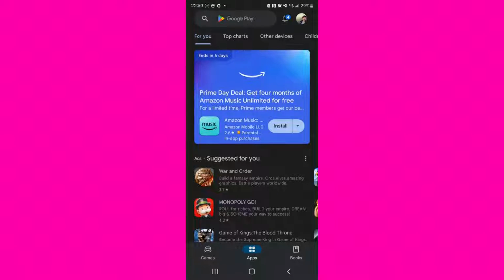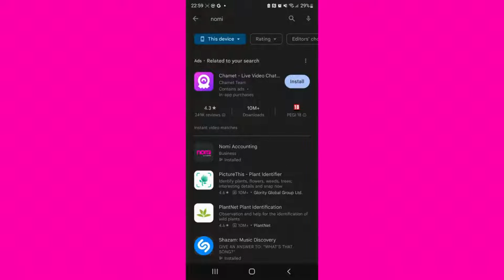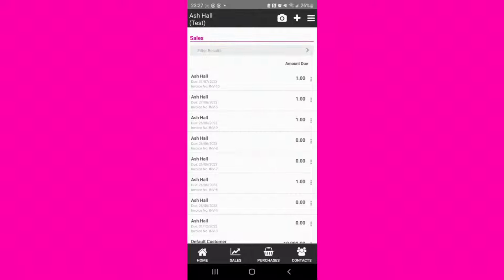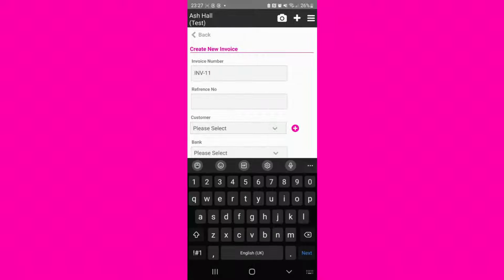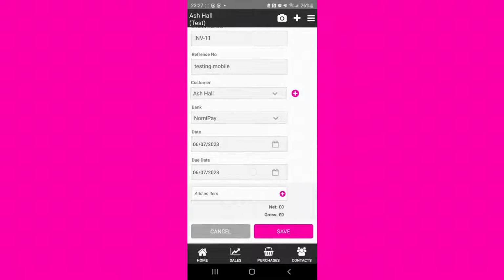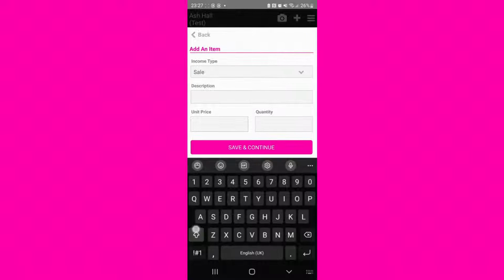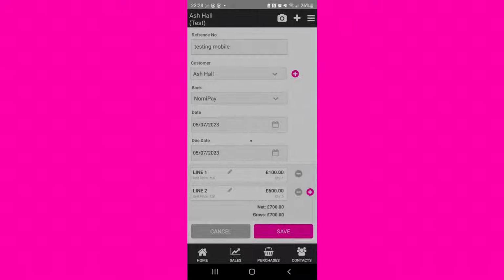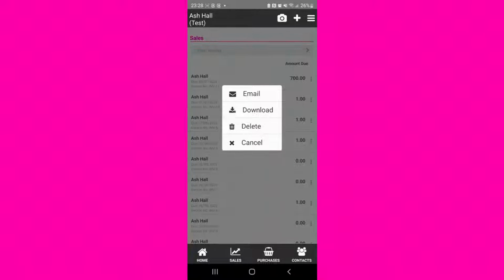How to create sales invoices from your mobile phone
Running a business means being able to handle tasks efficiently, even when you're on the move. That's why in this video, we're showing you how to create sales invoices directly from your mobile phone using the Nomi Mobile App.

This tutorial provides a step-by-step guide on how to quickly and easily generate a sales invoice right from the palm of your hand. Whether you're at a client meeting or travelling for work, Nomi lets you stay on top of your invoicing.

Through this video, we'll introduce you to Nomi's user-friendly interface and walk you through each step of creating a comprehensive and professional sales invoice. From adding client details to specifying the goods or services provided, you'll see just how simple and seamless the process can be with Nomi.

Start creating sales invoices on the go, and see how Nomi's Mobile App can revolutionize your business processes. Watch the video now!